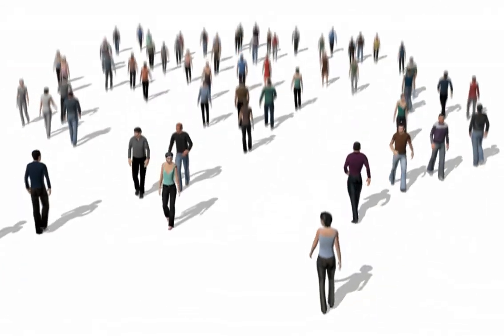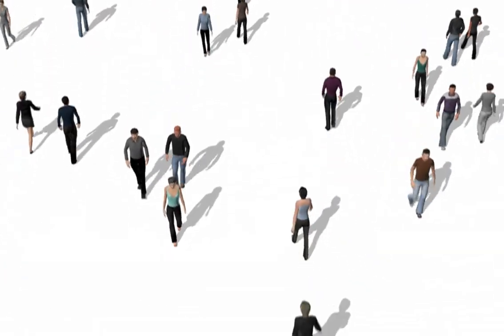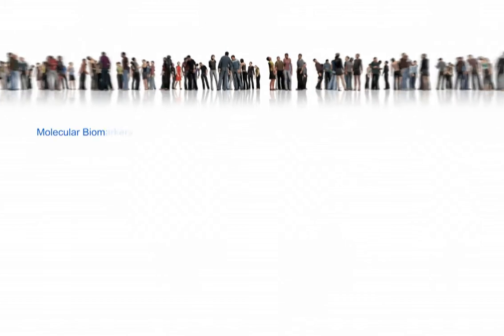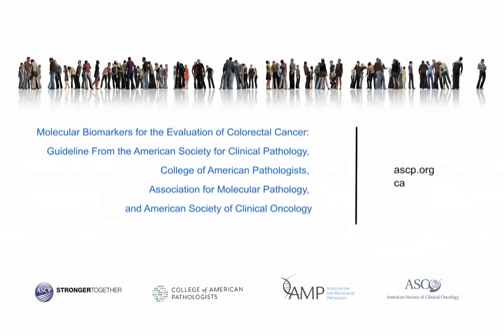Molecular Biomarkers for the Evaluation of Colorectal Cancer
Antonia Sepulveda, MD, PhD, FASCP, FCAP, and Wayne R. Grody, MD, PhD, FASCP, FCAP, FACMG, offer their insight and brief explanation of the new clinical practice evidence-based “Molecular Biomarkers for the Evaluation of Colorectal Carcinoma: Guideline From the ASCP-CAP-AMP-ASCO.”